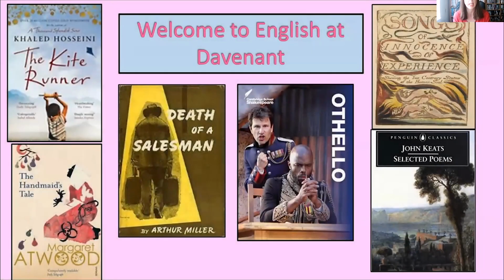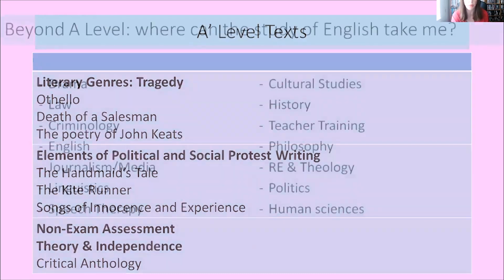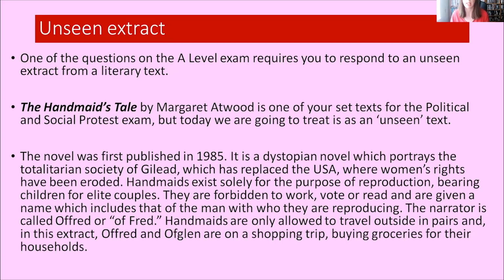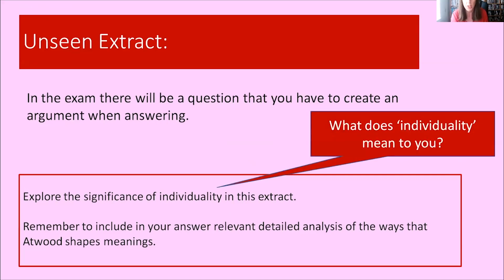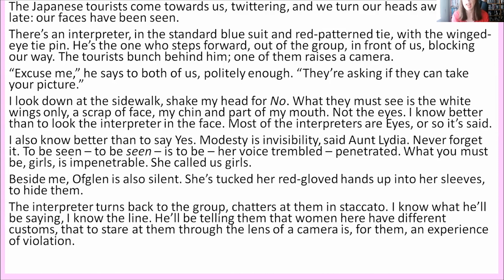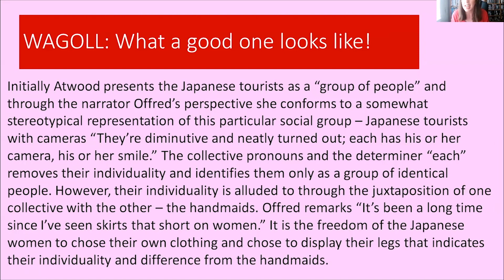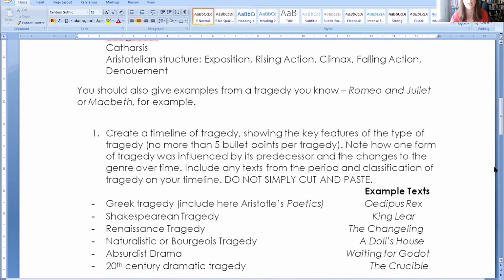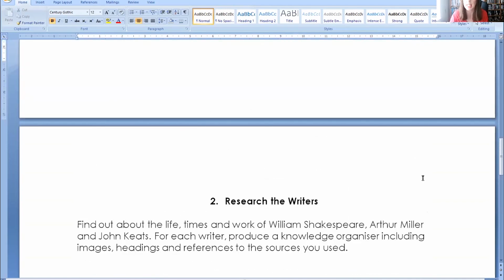Eng Lit A Level Taster 2021